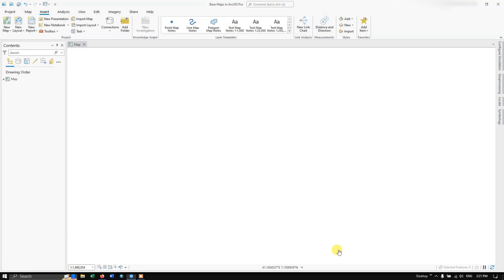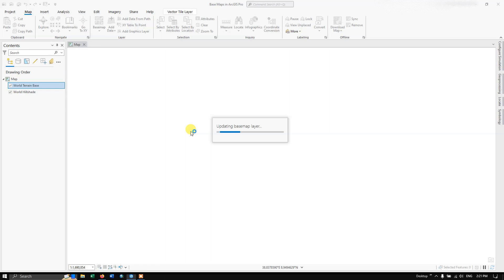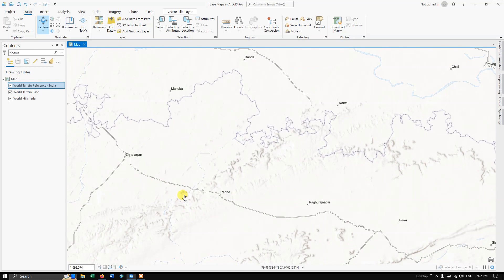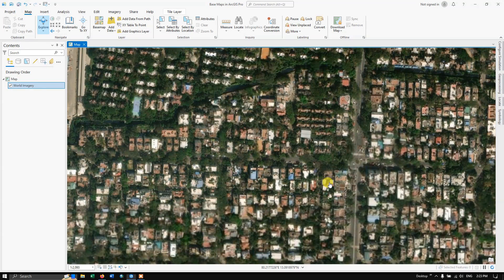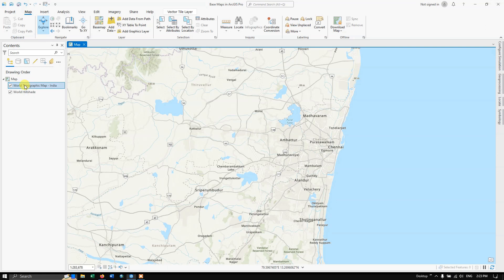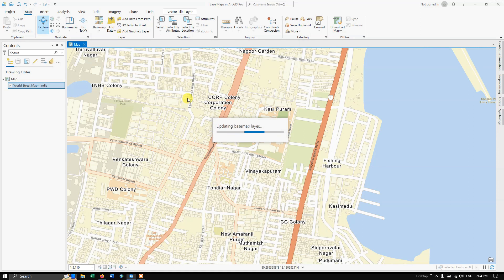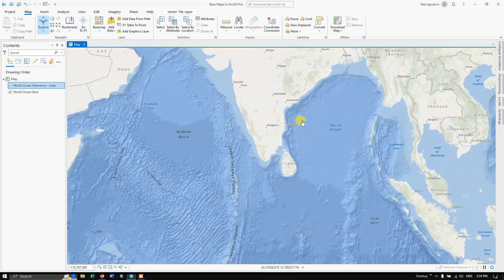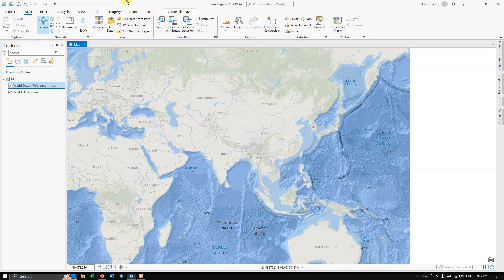#04: Adding Base Maps in ArcGIS Pro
Welcome, in this video you will learn how to add base maps to ArcGIS Pro.

ArcGIS Pro Playlist for Beginners and Intermediate